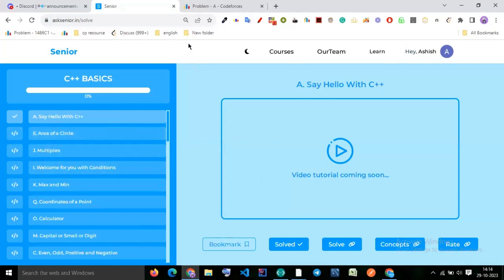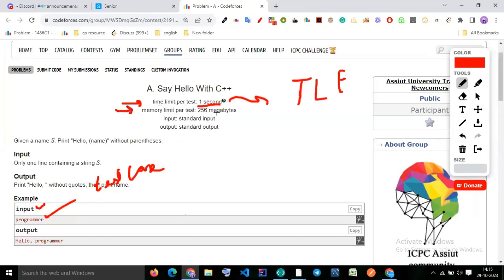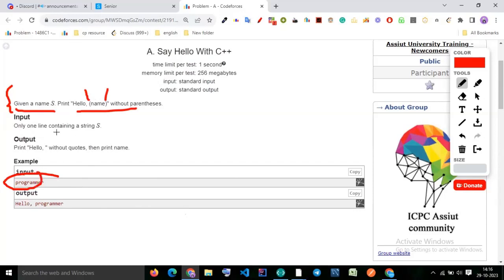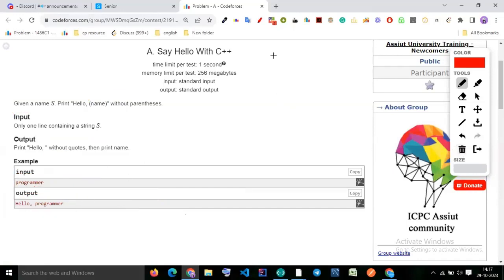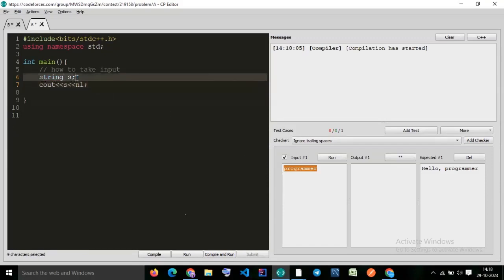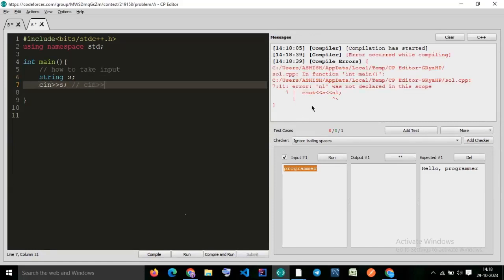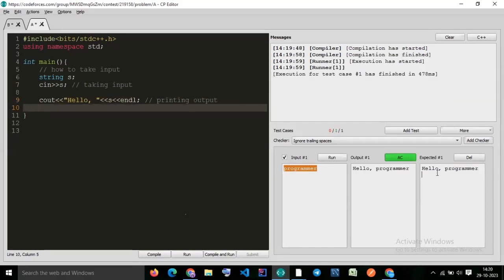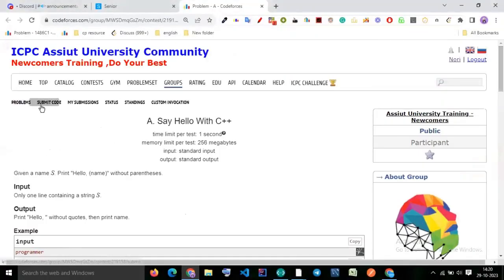Say Hello With C++ : C++ Basic Sheet